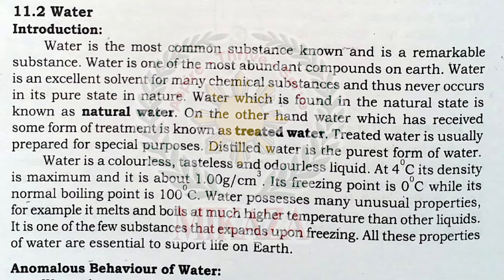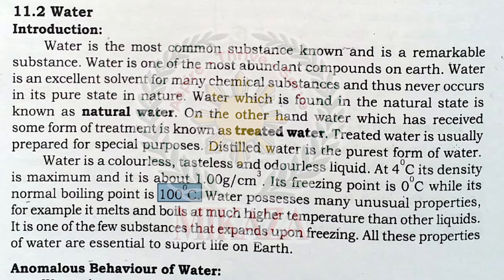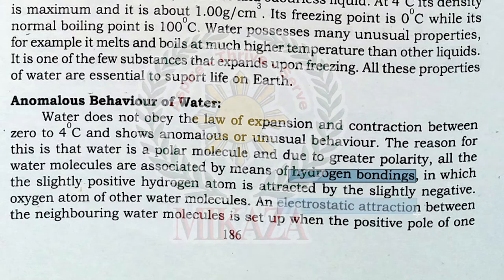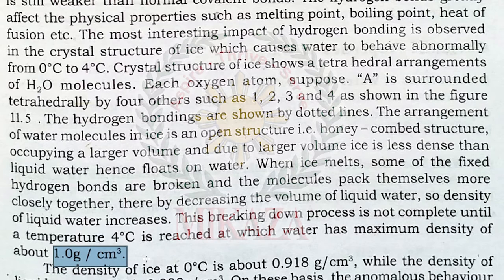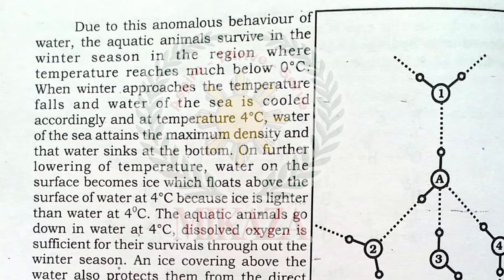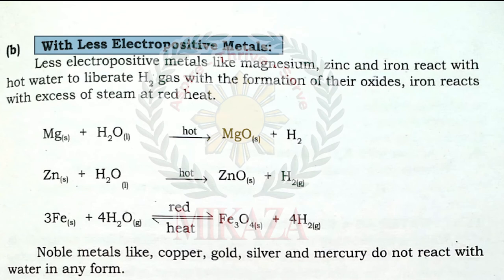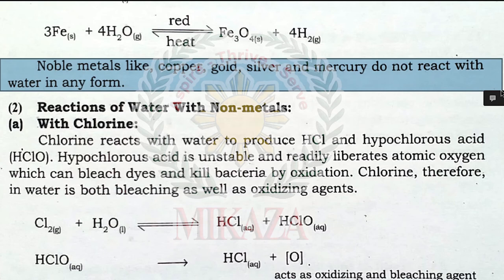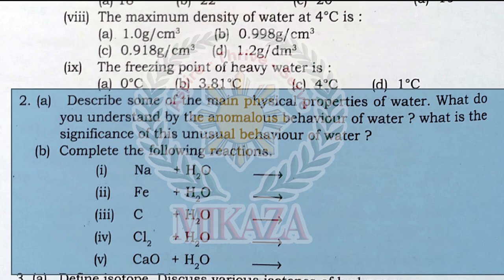Hydrogen and Water | Properties of Water | New Chemistry Book | Class 10 | Sindh Textbook Board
In this video, we will cover physical and chemical properties along with anomalous behaviour of water.

Are you ready to experience the most innovative way of learning Chemistry?